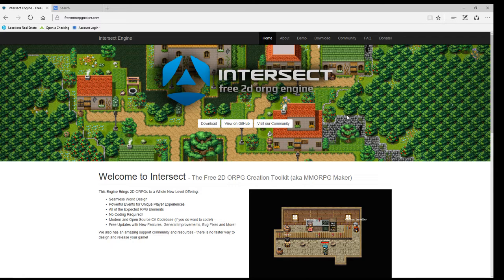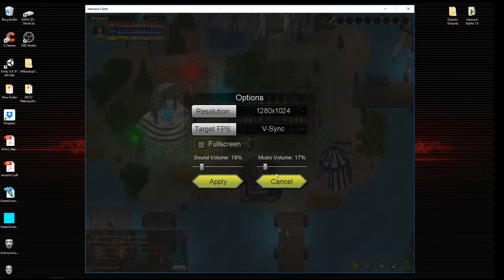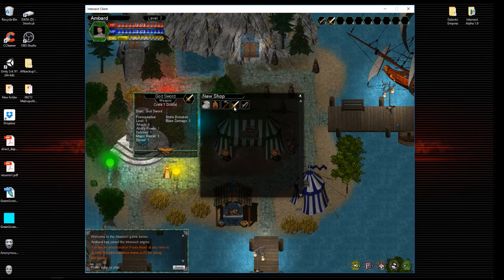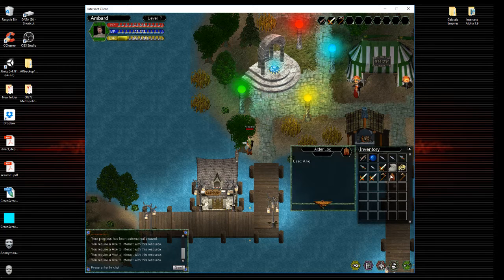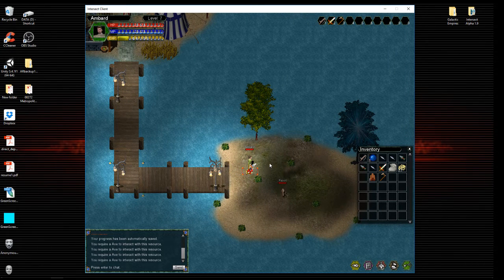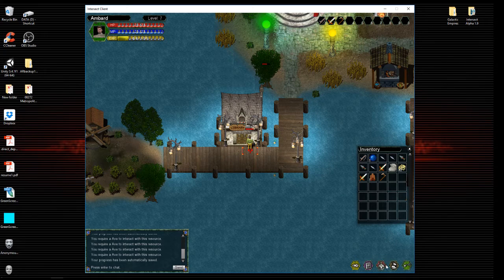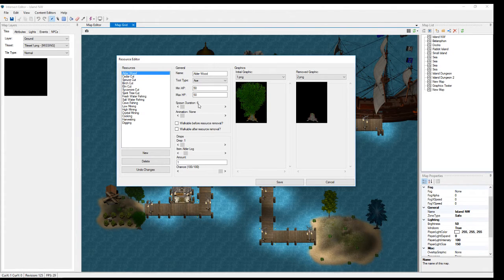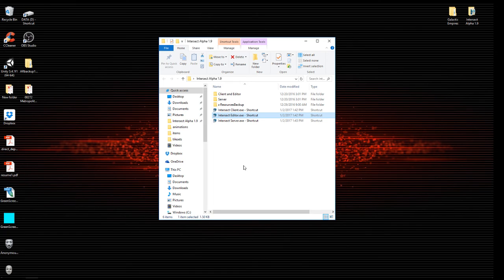A quick walk through of my work with the Intersect game engine.